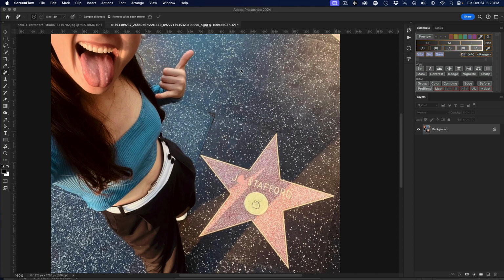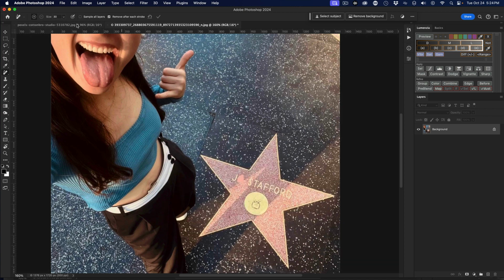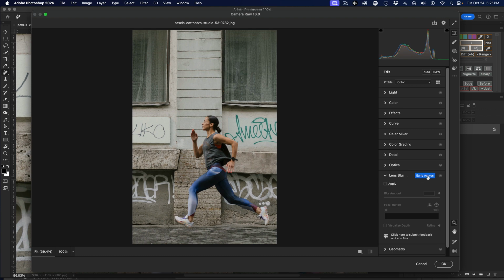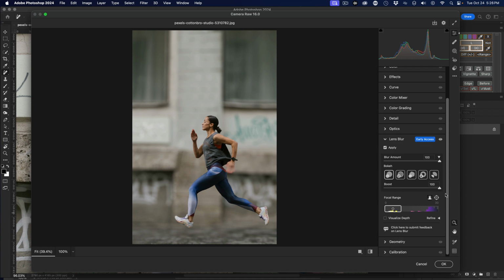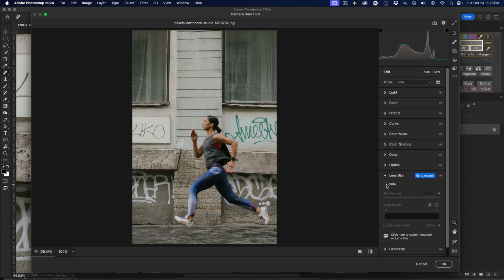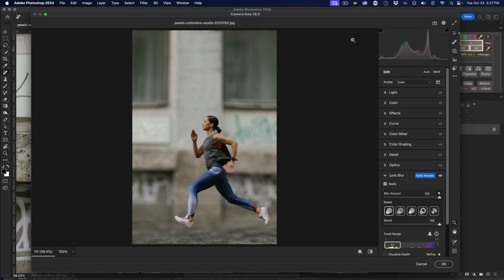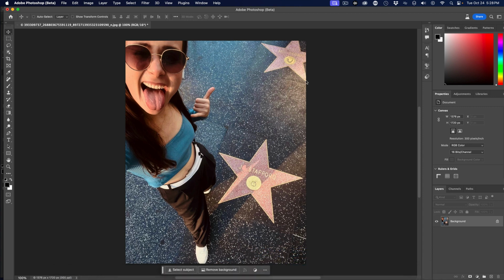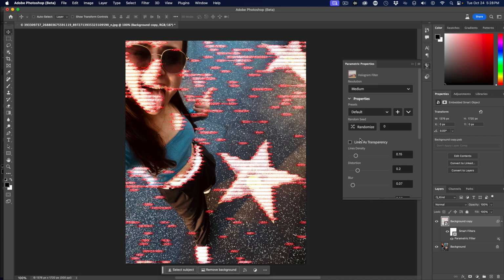What's New in Photoshop v25.0.0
Today we'll discuss what's new in Photoshop v25